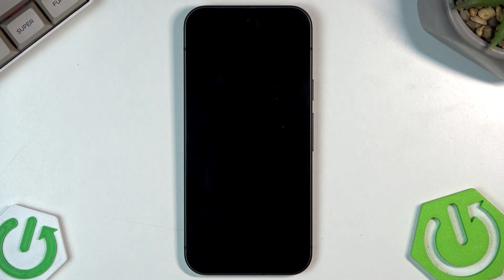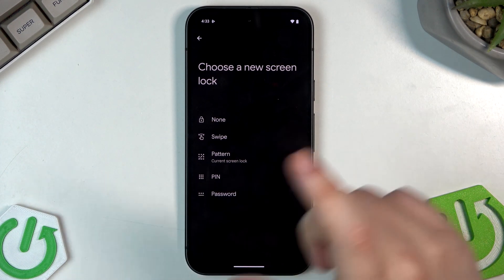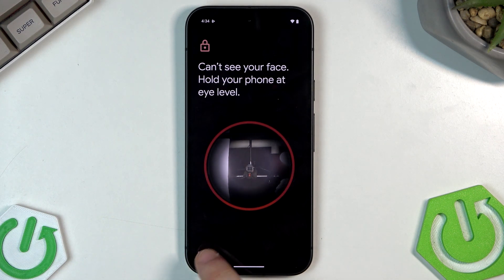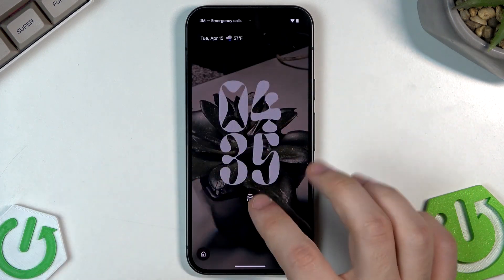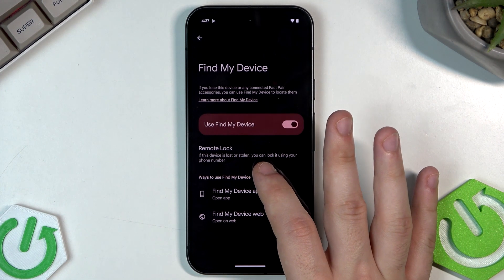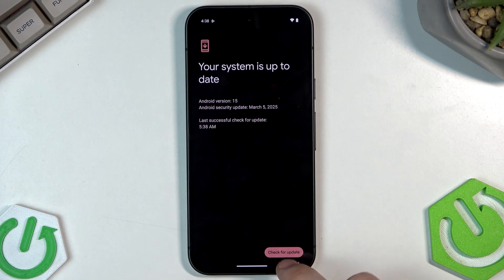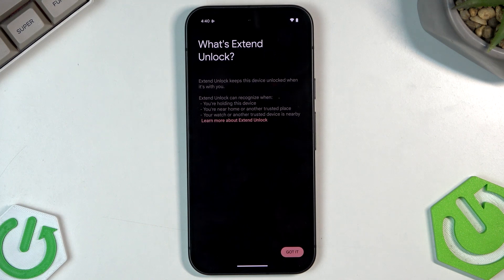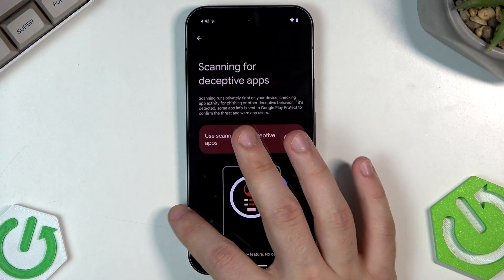GOOGLE Pixel 9 – Security Tricks and Privacy Settings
Want to make your GOOGLE Pixel 9 more secure? In this video, we explore the best security tricks and privacy settings you can use on your GOOGLE Pixel 9. Learn how to update your device, use Google Play Protect, set up screen locks, enable fingerprint and face unlock, and activate theft protection features. We also cover how to use Find My Device, manage account security, and adjust privacy controls for maximum protection. Whether you’re new to Pixel phones or just want to keep your data safe, these tips will help you get the most out of your GOOGLE Pixel 9 security options.

How to enable security features on GOOGLE Pixel 9?
How to set up fingerprint and face unlock on GOOGLE Pixel 9?
How to use Find My Device and theft protection on GOOGLE Pixel 9?

0:00 Introduction
0:10 Open Security & Privacy Settings
0:38 Check for System Updates
1:00 Use Google Play Protect
1:18 Set Up Screen Lock (Pattern, PIN, Password)
2:13 Enable Face and Fingerprint Unlock
3:36 Activate Theft Protection and Remote Lock
4:39 Use Find My Device
5:11 Account Security and Password Checkup
6:02 Privacy Controls and Show Passwords
7:00 Enable Extend Unlock and Trusted Devices
8:14 Android Safe Browsing and App Scanning
9:44 Final Tips